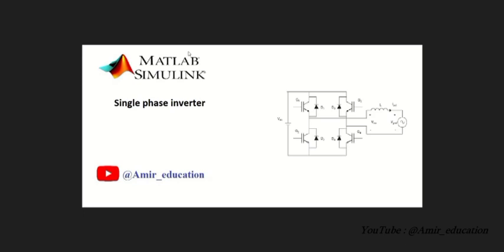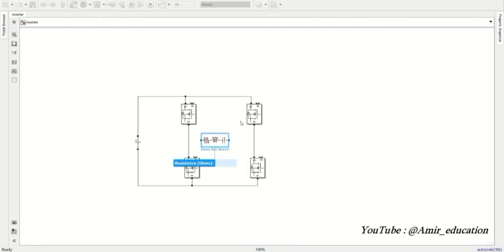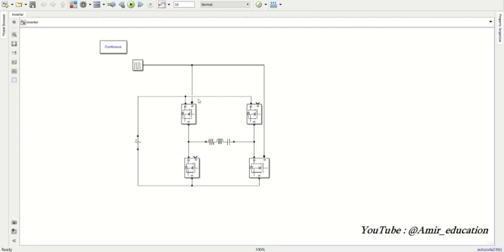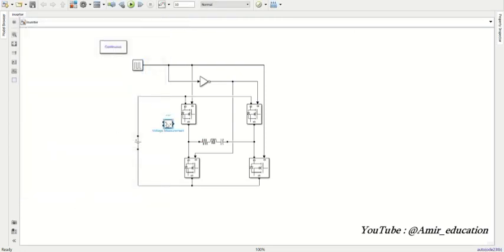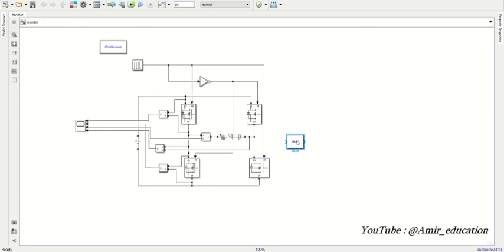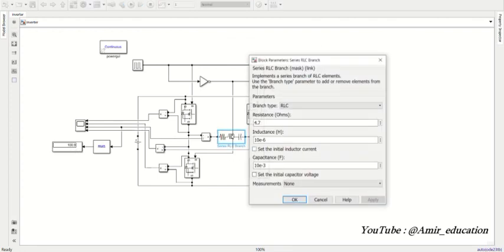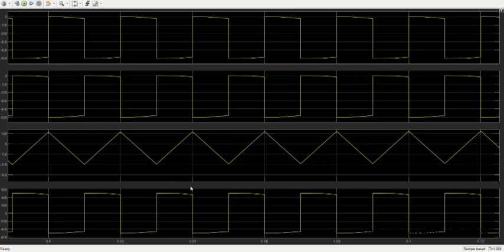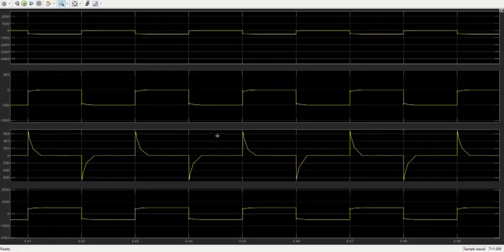single phase inverter simulation using MATLAB simulink